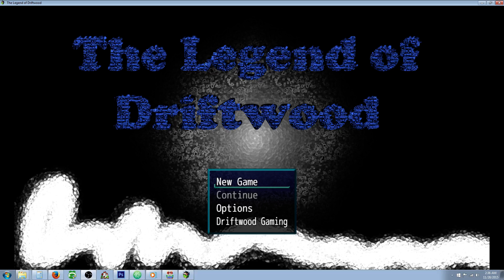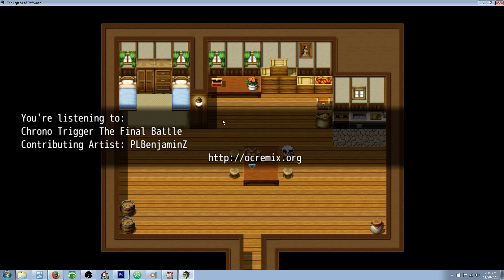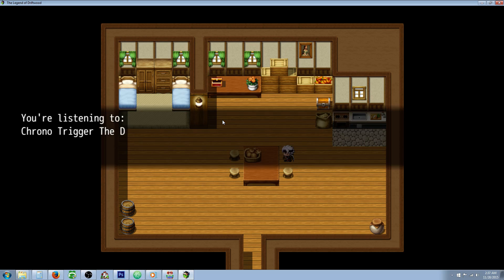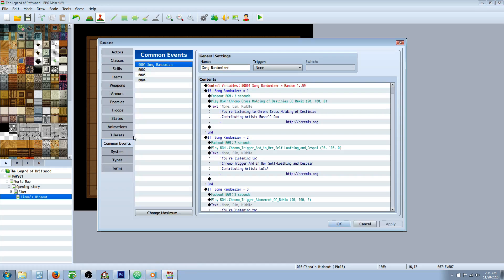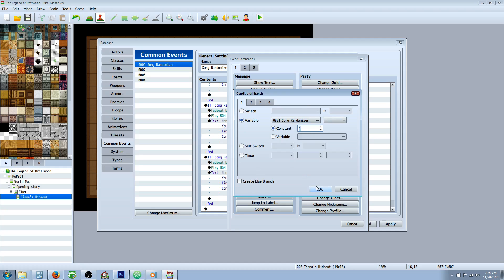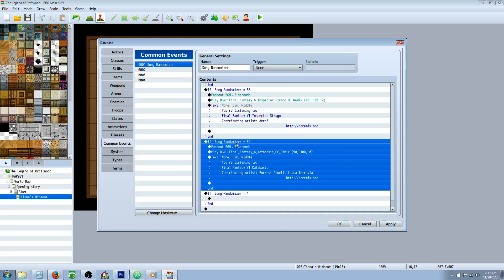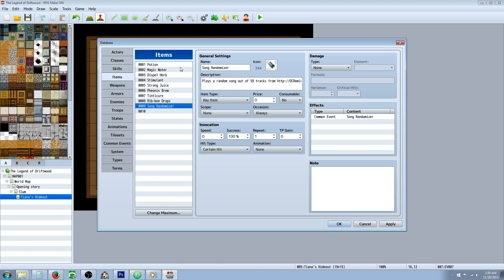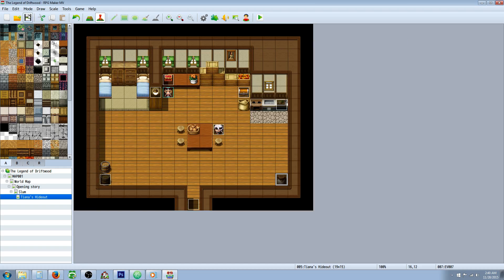RPG Maker MV Song Randomizer Tutorial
Hello everyone, in this quick RPG Maker MV Tutorial I show you how to make a stereo or Song Randomize Item. It's really simple and in this video you will learn how to make a common event, manipulate variables, how to use conditional branches and how to make an item that calls on a common event. :)